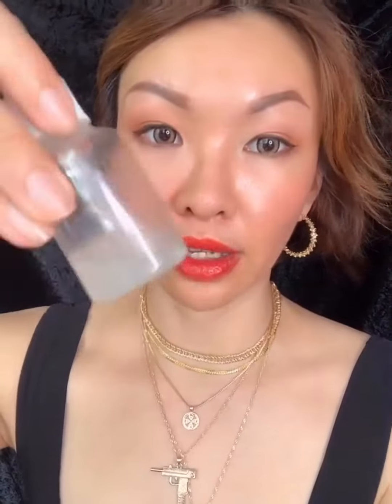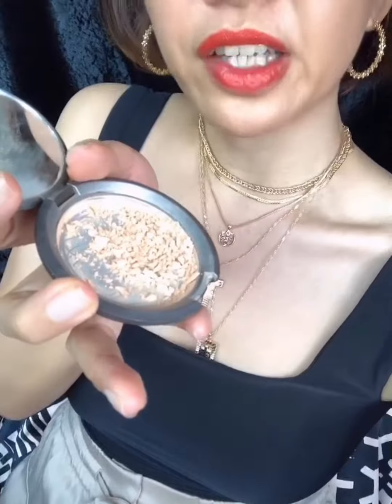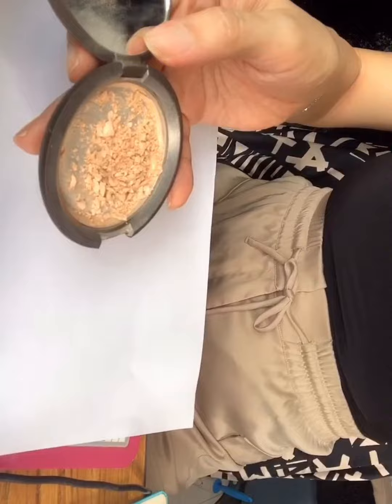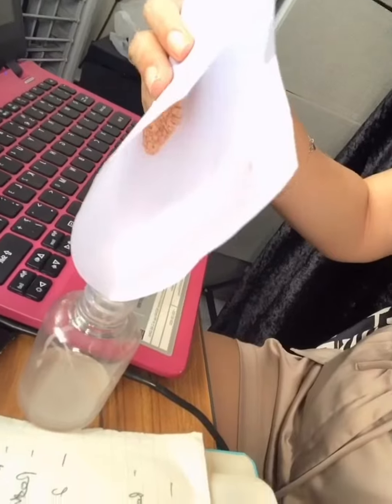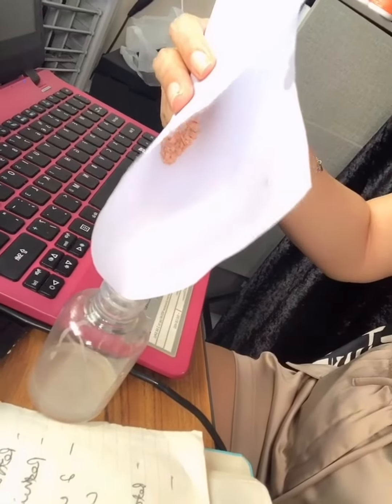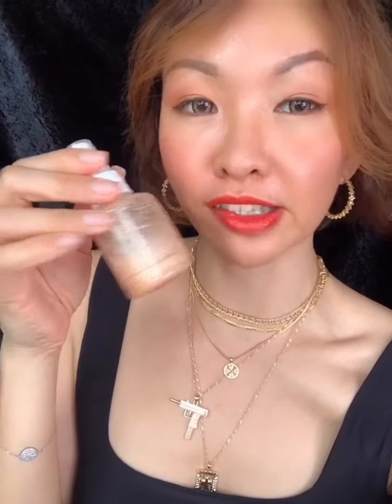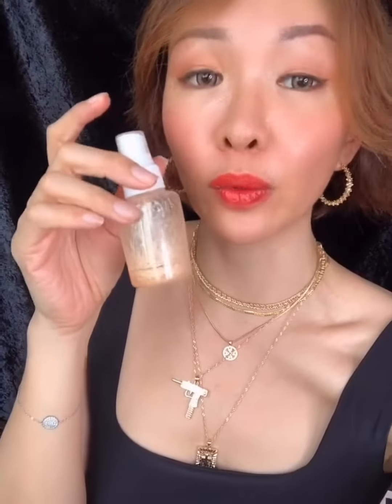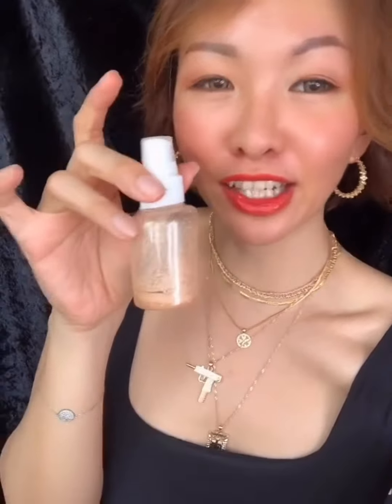How to DIY Summer Glow Makeup Finishing Spray | FIX PLUS SHIMMER MAC FIX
How to DIY Summer Glow Makeup Finishing Spray

I just got out of the hospital. And still on medication with my mouth full of ulcers, I can't smile much. But today I don't have much ulcers anymore, so I decided to do this video. Thank you for your constant support.  I am so glad even though am in and out of clinic, I am still having so many clients support and my team support also.  Very grateful!

In the midst of my quiet time, I have done alot of research to upgrade my personal development and evaluation of my own life.

I thank God I am still alive and really I hope everyone will cherish your life and health. And do the things that you love to do and don't regret it.  Money can still be earned, when your health is gone is really gone.

Be kind to one another. I love you all. And thank you once again my team and my clients!

In the midst of my hospital trip I recruited one last month to join me to do Mary Kay biz and today in the midst of going to clinic I recruited another, just messaging.

Never give up is our motto! Here's a msg to my Soaring Queen team! We can do it! Have faith!  Glad that we can do business anywhere!  PM Me if you are interested to know more about our biz.

If you are interested to know more private sale on Mary Kay products in Singapore, pm me for more.

Should you be interested to try Mary Kay products in Singapore, you can look for me.

Should you be interested to get style and confidence coaching from Julia Shantal Aw.    Pm me for more info!